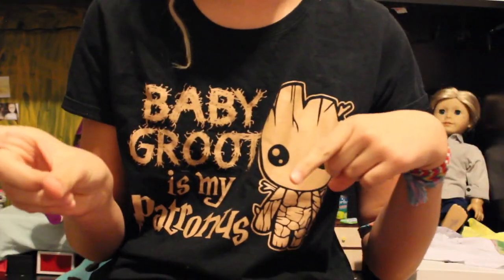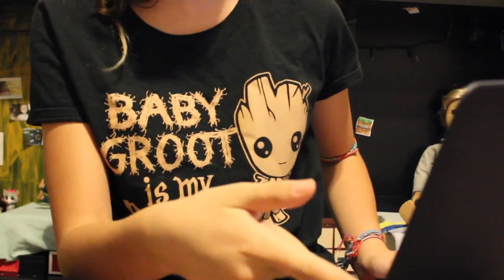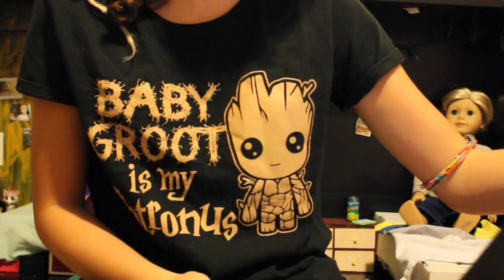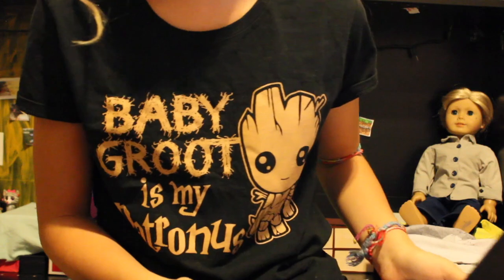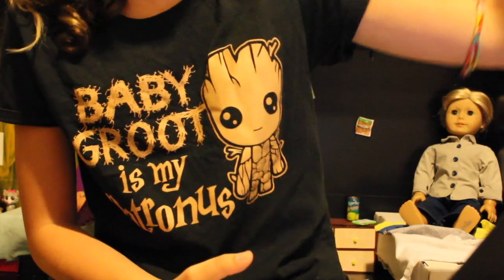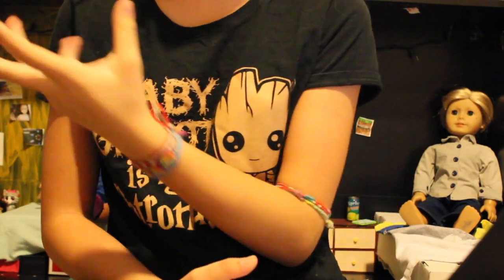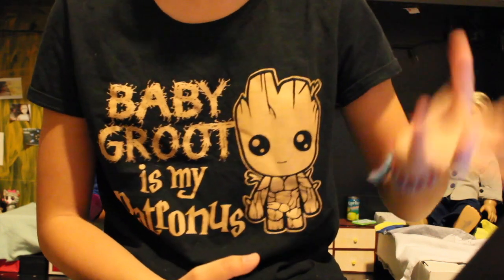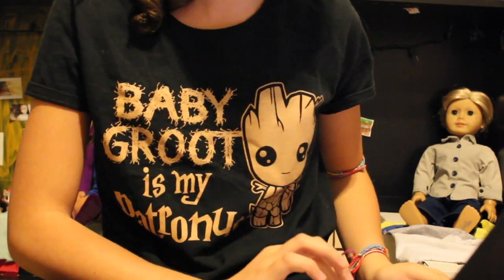I Follow American Girls' Next Doll Model Themes (part 1)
If you haven't watched AGNDM, you have no life. JK luv ya! but seriously you have no life.